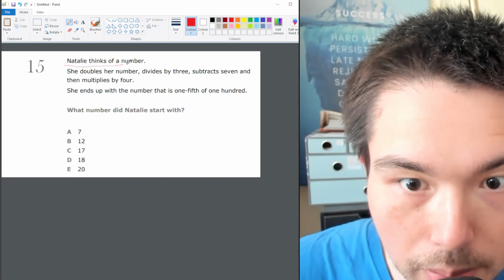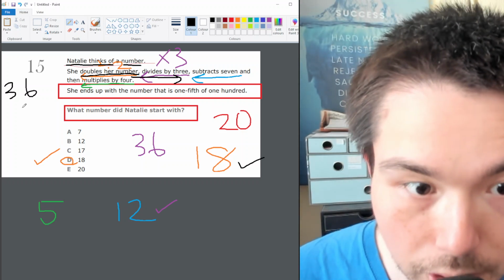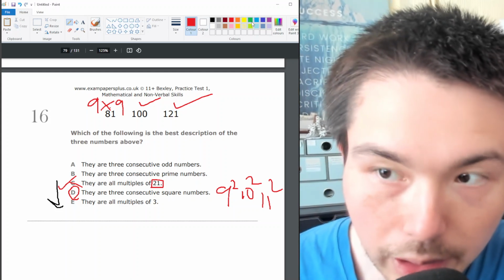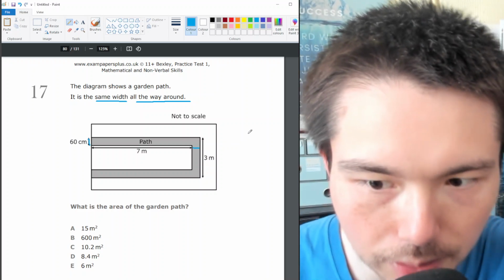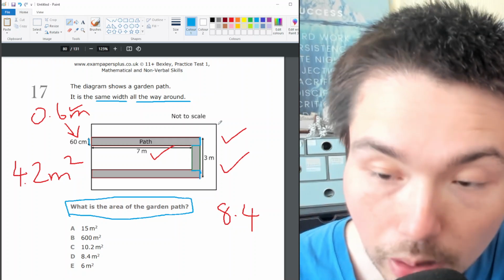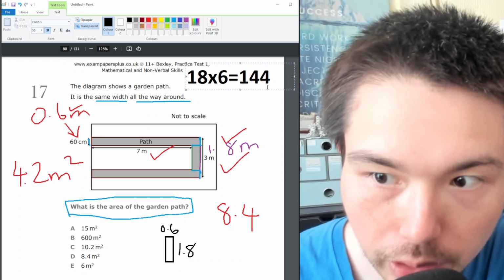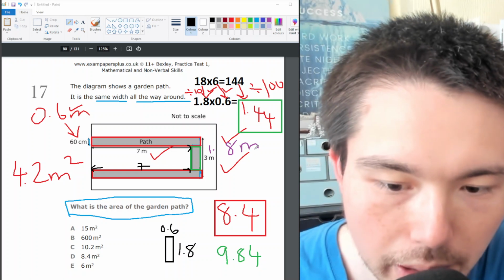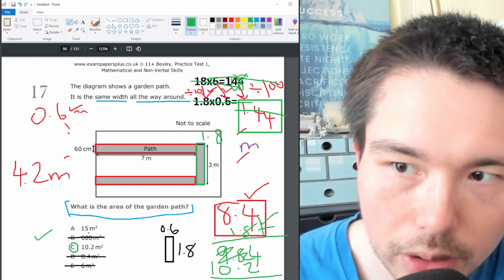Bexley Maths Test 1 Questions 15 16 17 on number backwards, square numbers & area of compound shapes